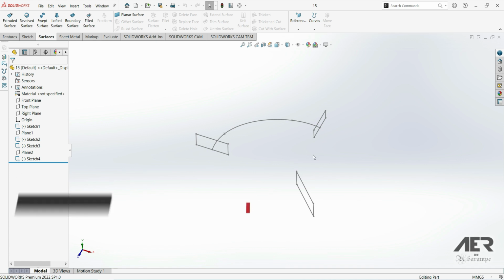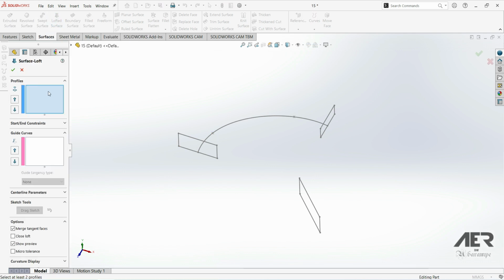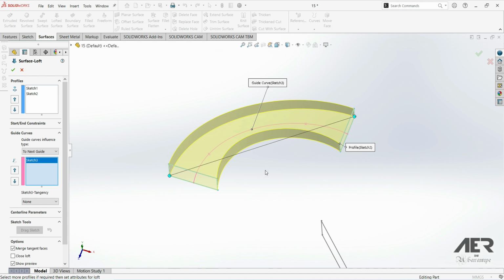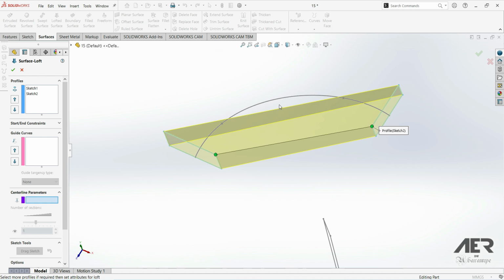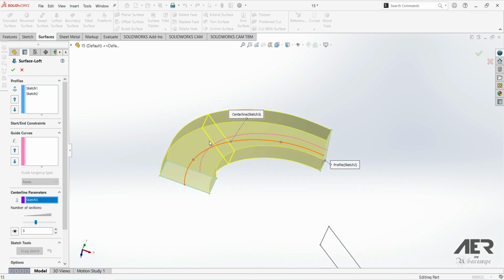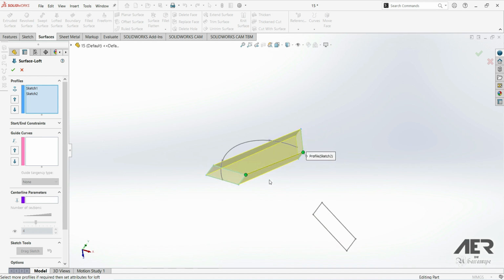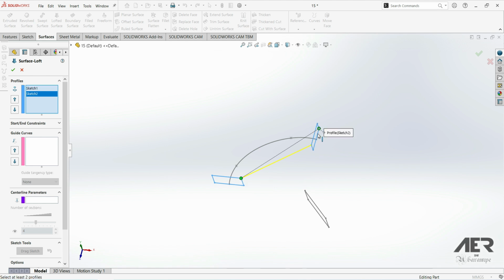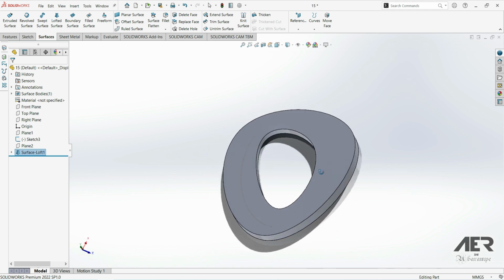Centerline Parameter | Surfacing | Solidworks Tutorial | Stage #17 Eng - AER Int.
This series is an introduction to starting to learn Solidworks software by getting to know Solidworks. At this stage, we will learn about Centerline Parameter in Solidworks Surfacing.

1. Learn the tools needed for sketching such as Spline creation and 3D Curve creation before using the surface tool.

Please understand for all the shortcomings, I hope you can enjoy it with soothing but uplifting music. Thanks to Hanto Beatmaker, Sanche Beats, and of course to Solidworks & YouTube.